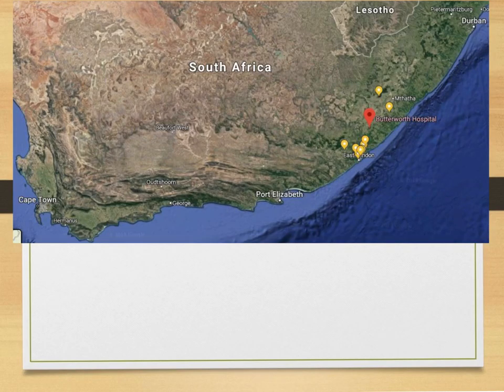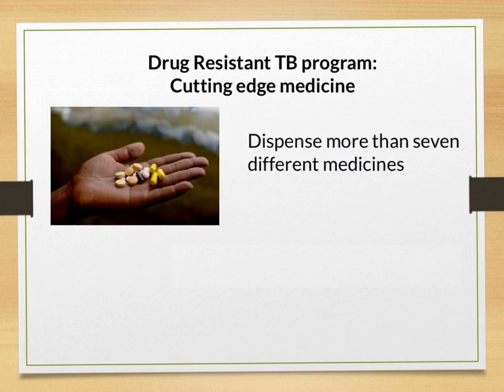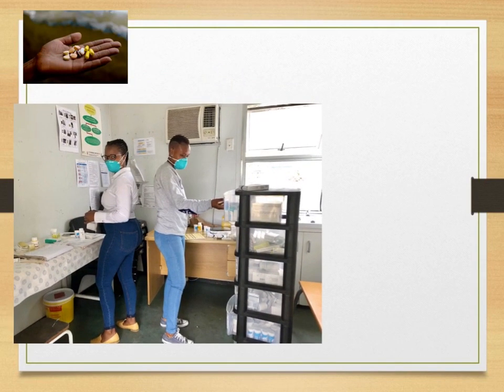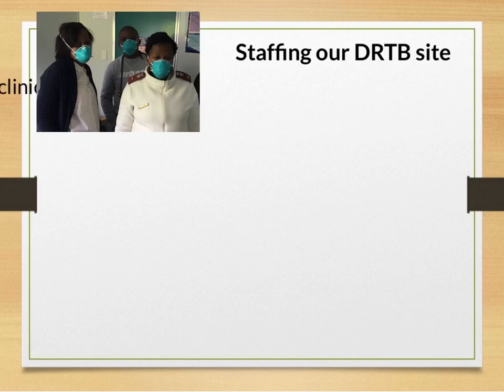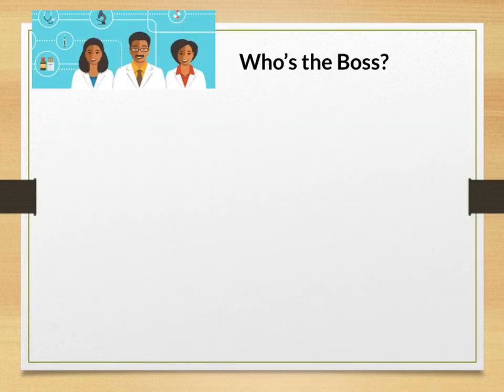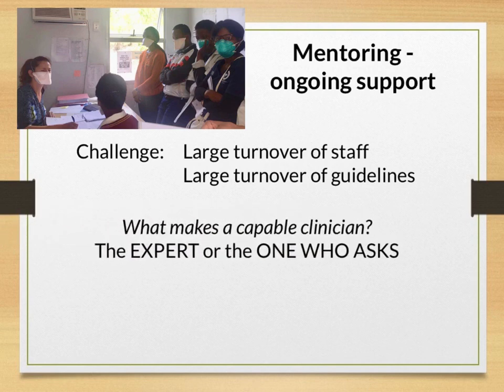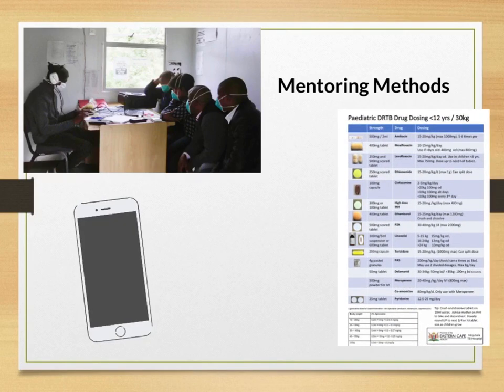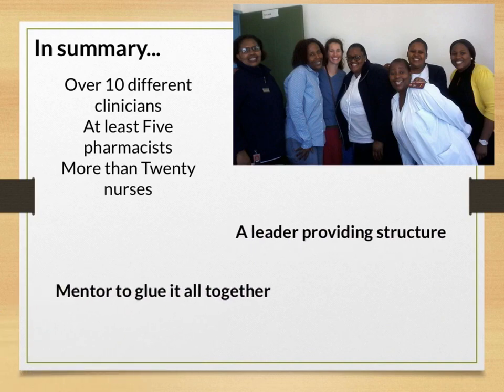Setting up cutting edge medical programs in a rural setting.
A RuDASA article describing a case study of a Drug Resistant TB decentralised site set up in Mnquma sub-district in the Eastern Cape.